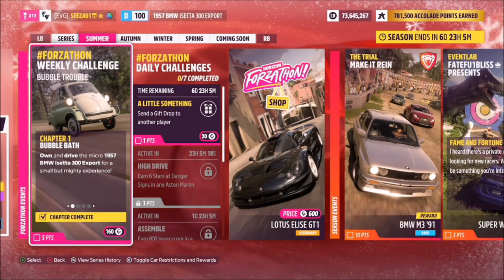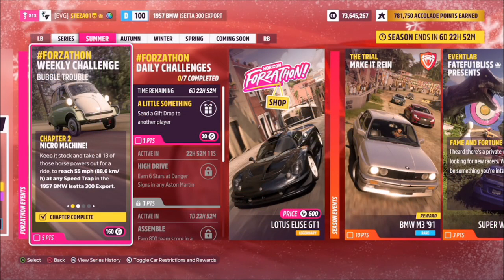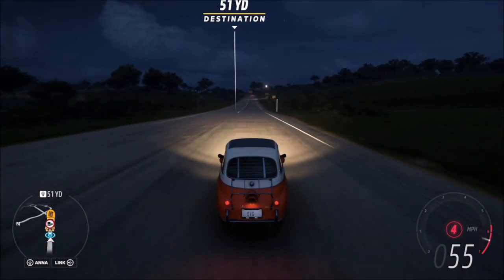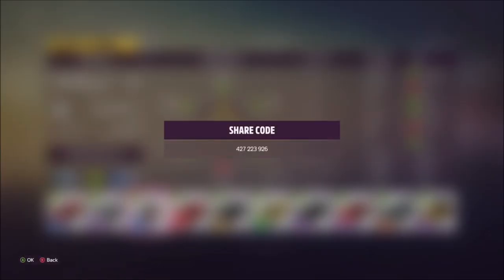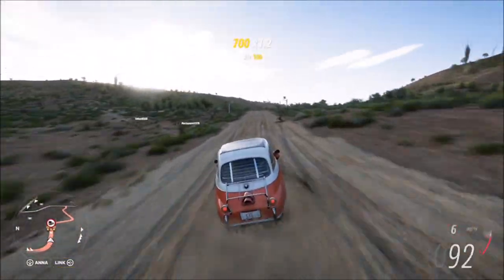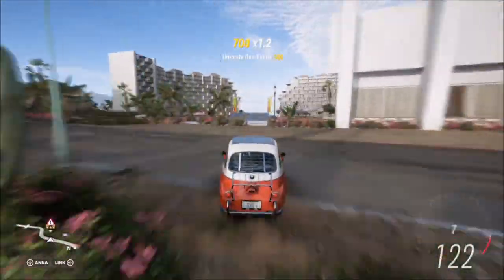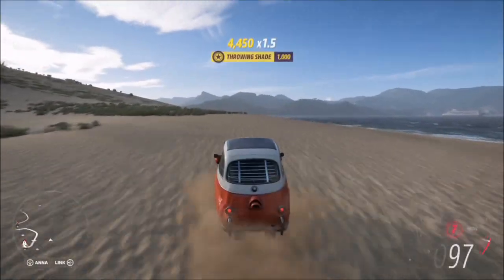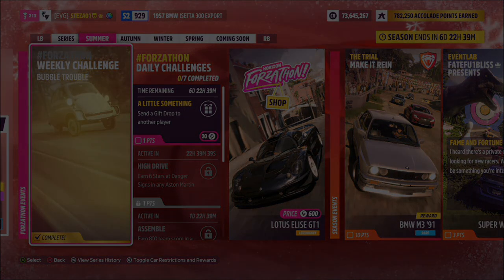Forza Horizon 5 - Forzathon Guide - Bubble Trouble - BMW ISETTA 300 Guide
This weeks forzathon wants you to use the 1957 BMW Isetta 300 to complete the following challenges:
- Hit 55mph at a speed trap
- Earn 4 stars from PR stunts